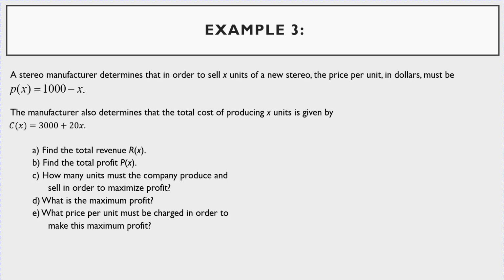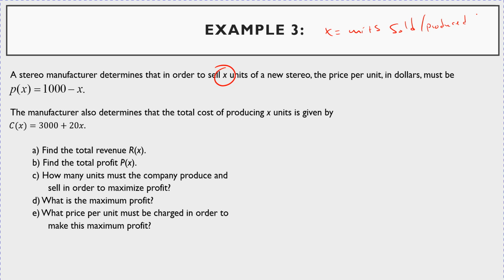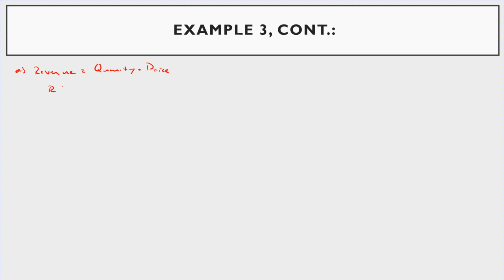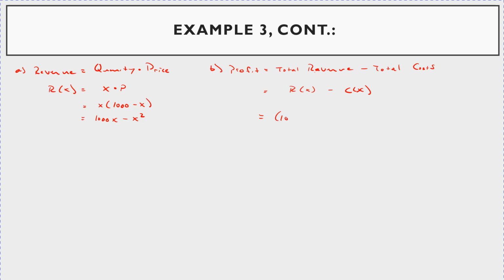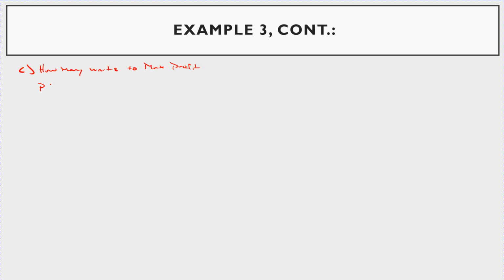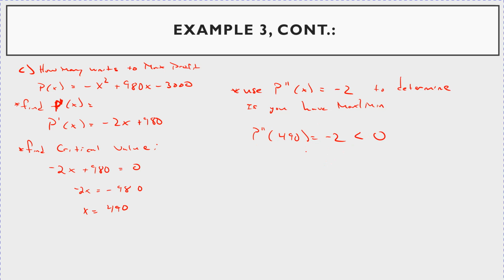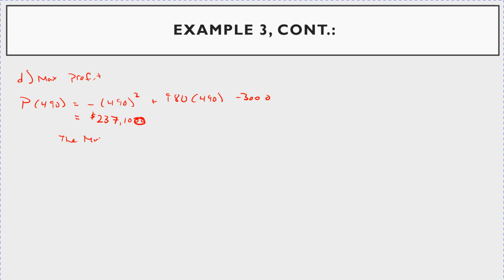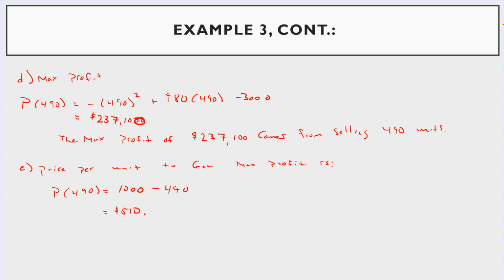MATH180 - Section 2.5: Maximum-Minimum Problems - Part 2